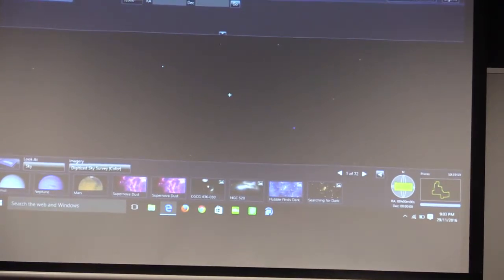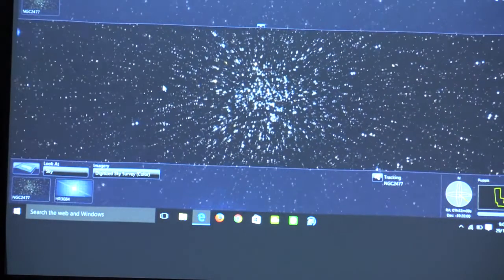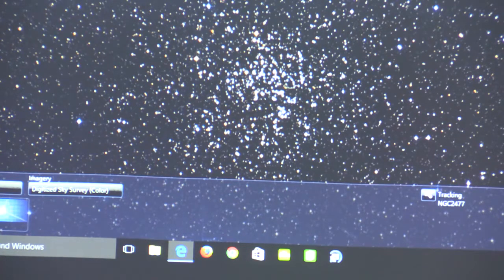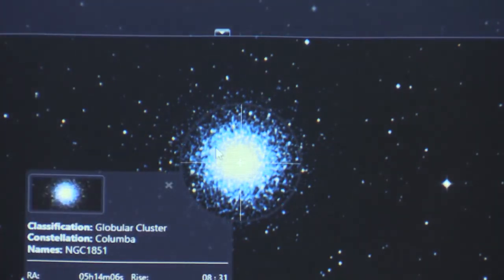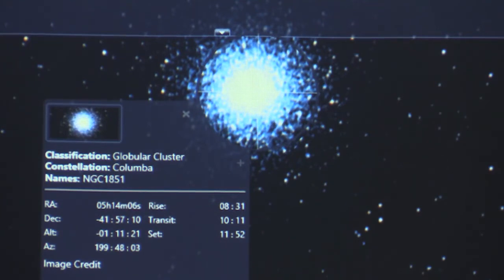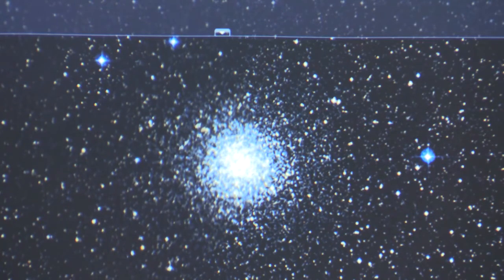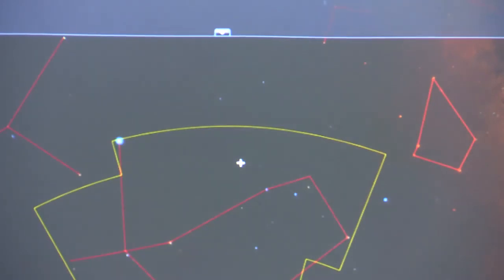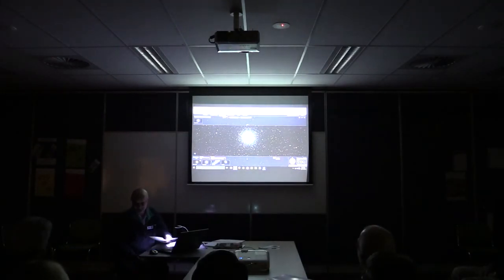Gems of the Southern Sky